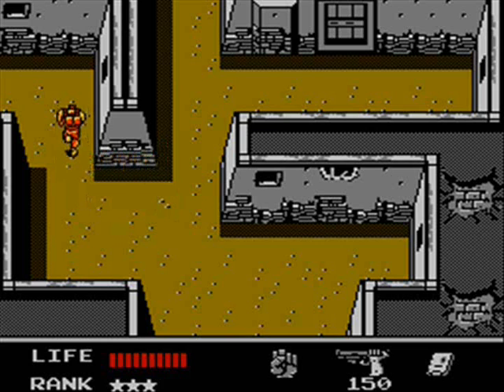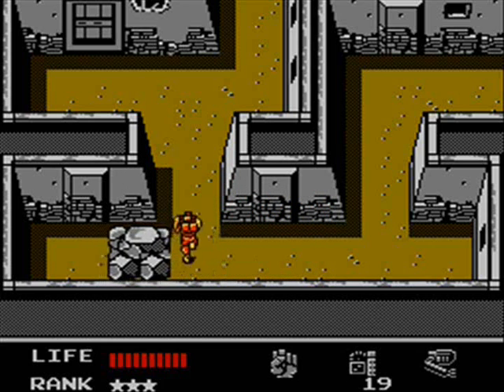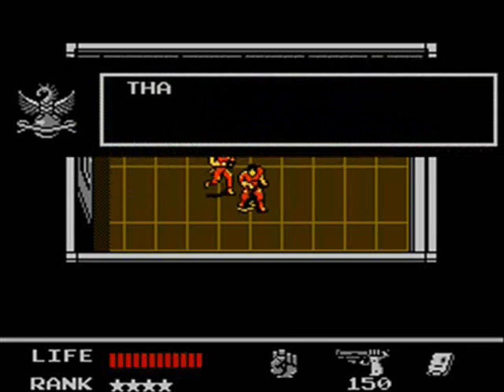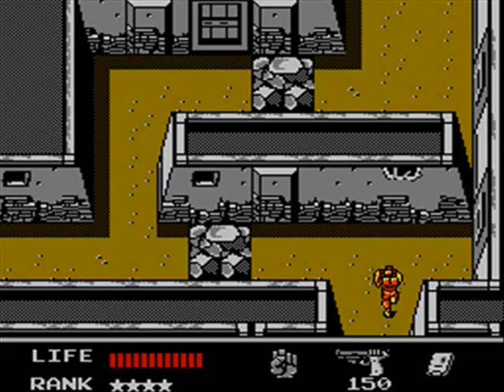Fair Game: Snake's Revenge (NES) - Part 04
This game is good, but this fucking area is loaded with so much bullshit that it makes both my brain and my balls hurt.